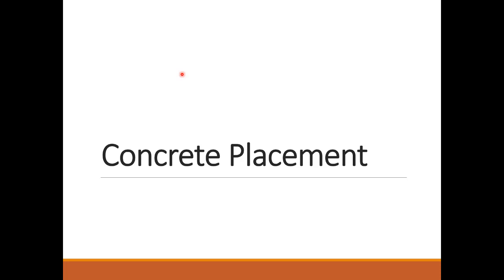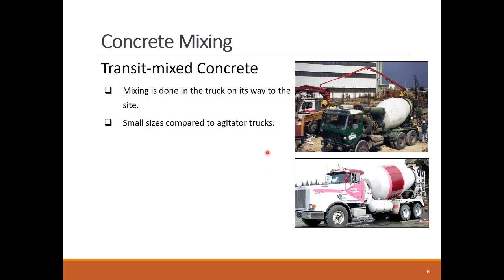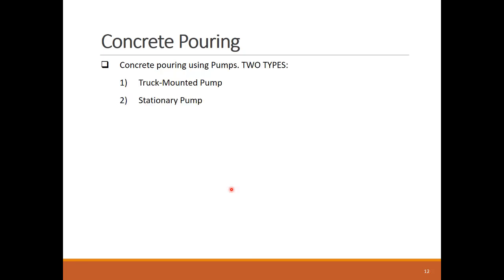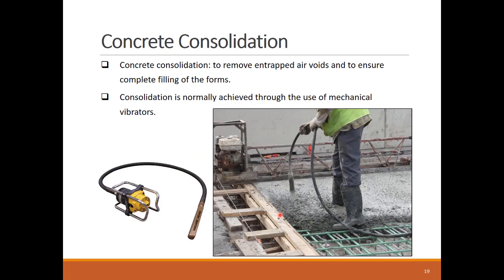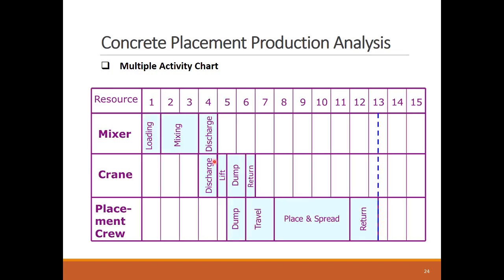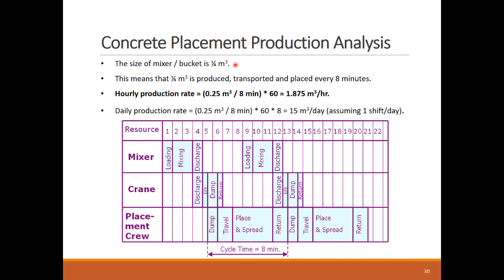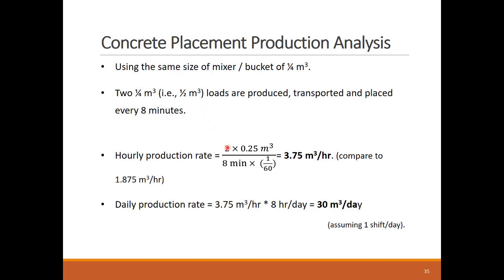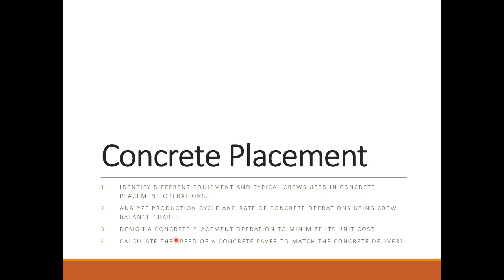Lesson25: Concrete Placement